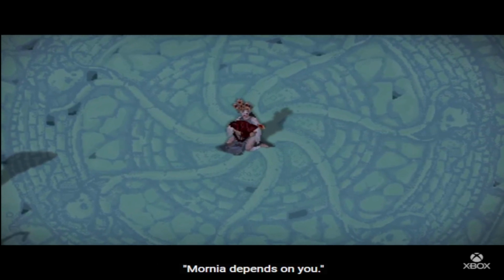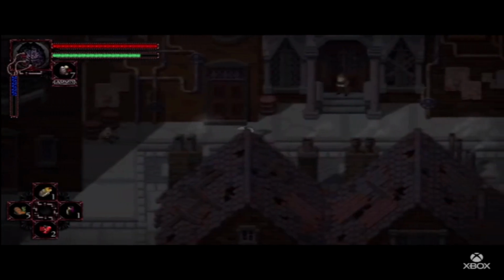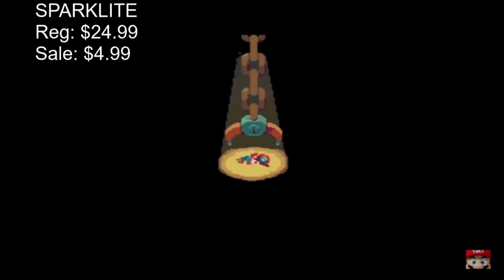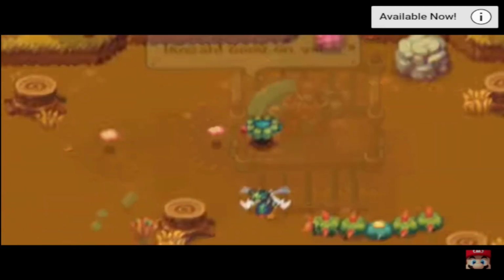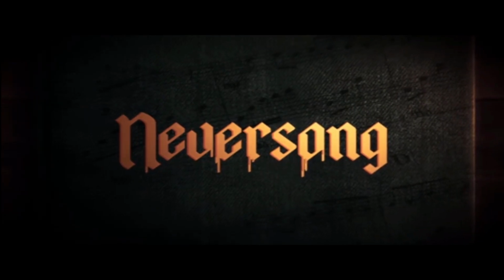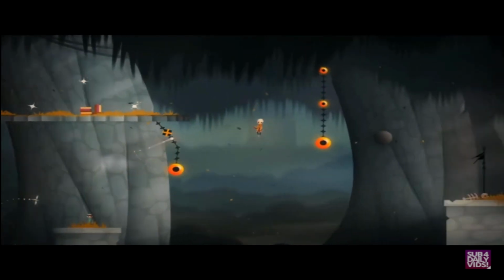July E-Shop Sales Part 2